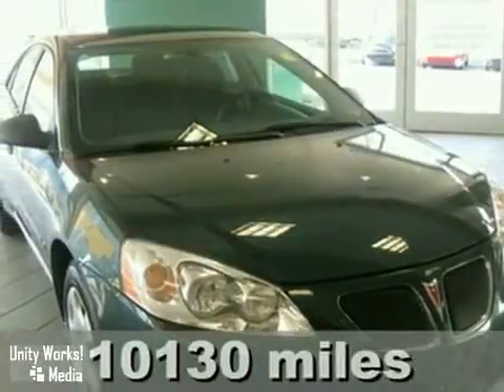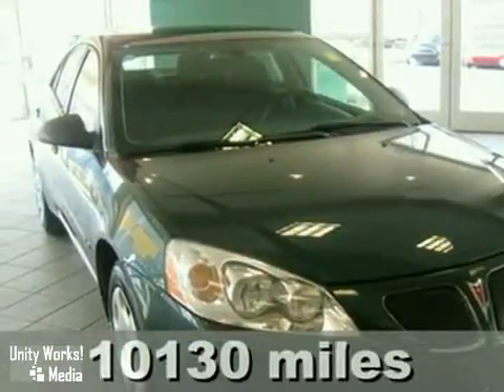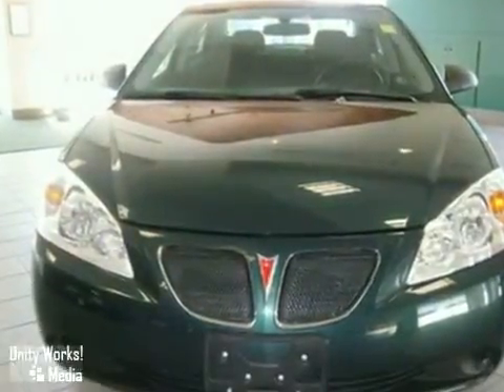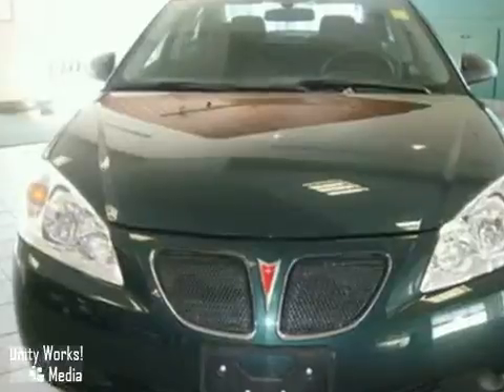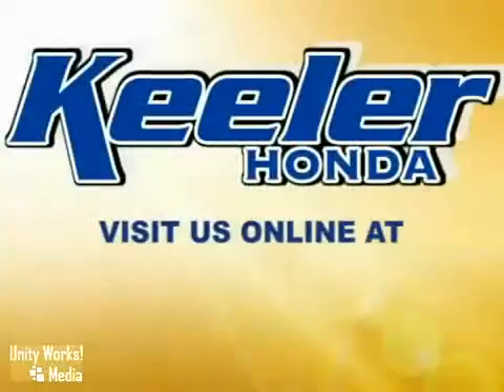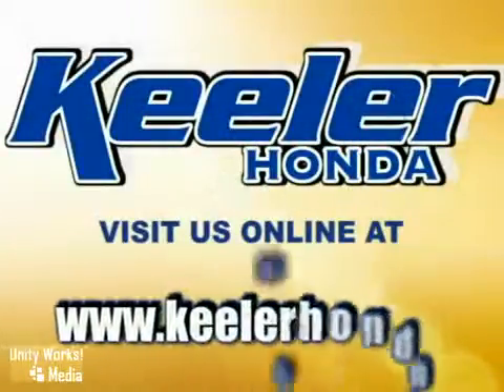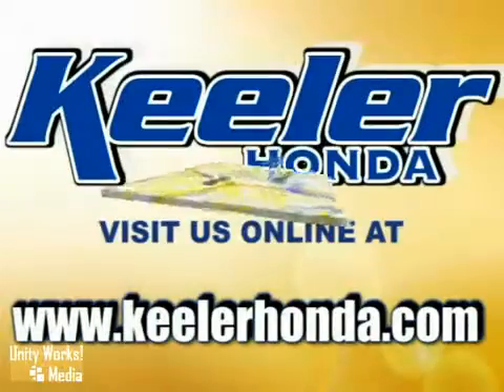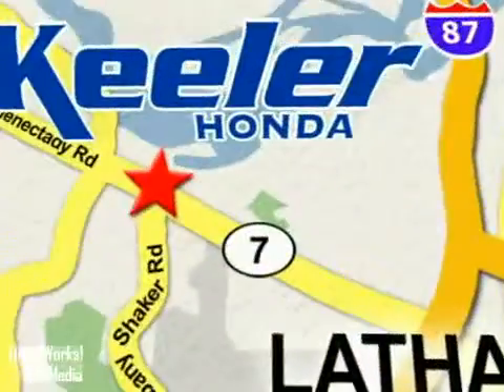2007 Pontiac G6 U12624 in Albany Latham Schenectedy, NY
SOLD - If you are looking for real value on a great used car, Keeler Honda invites you to come in and test drive this 2007 Pontiac G6, stock# U12624. We are conveniently located near Albany Latham Schenectedy, NY and known for our great selection, reliability and quality. Come take a look at this 2007 Pontiac G6 today.

Keeler Honda
1111 Troy-Schenectedy Rd
Albany Latham Schenectedy NY, 12110

Keeler Honda is pleased to present this 2007 Pontiac G6. This 4 Door Sedan has a 5 Speed Automatic Transmission and only 10,130 miles! In Great Condition, this car has a Green Exterior, a Tan Interior and comes with comes fabulous features including Security System, Fully Automatic Headlights, Illuminated Entry, Air Conditioning, CD Player and more! As with all of our vehicles it is CARFAX Certified. Keeler Honda looks forward to assisting you with your vehicle purchase.